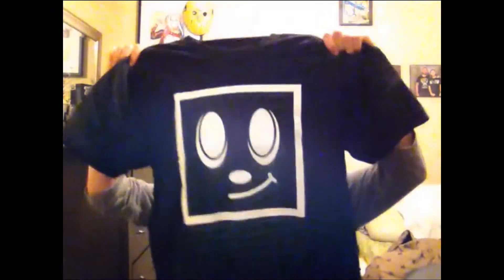Markiplier Glow In The Dark T-Shirt And Socks Unboxing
Intro Made By Elliotth On Fiverr
Outro Made With IntroMate